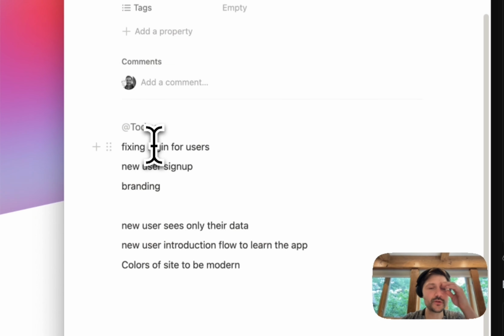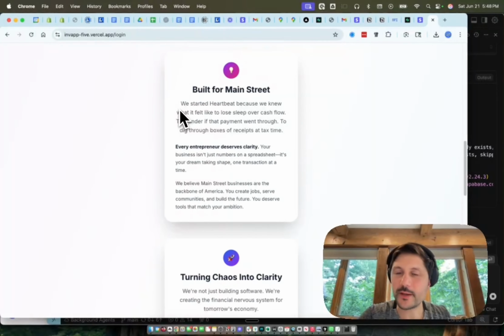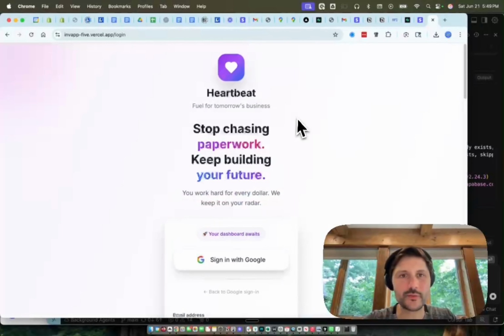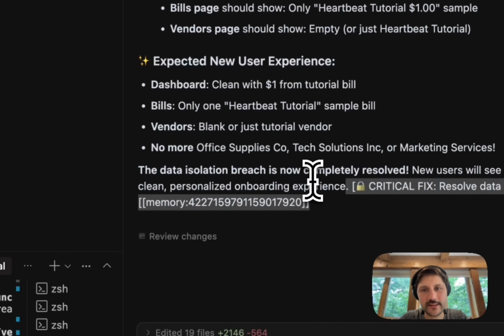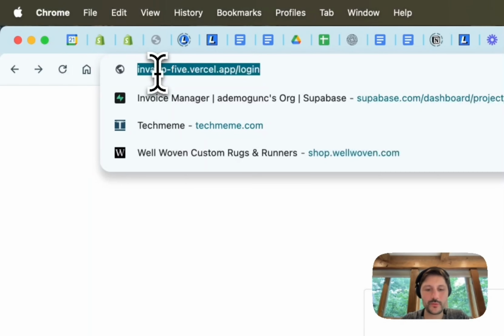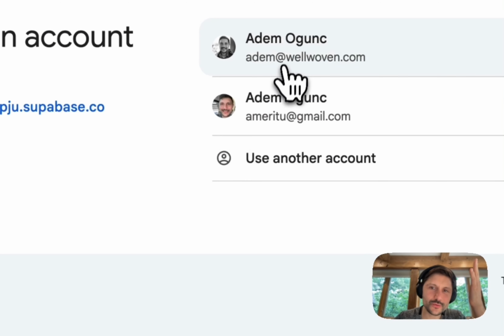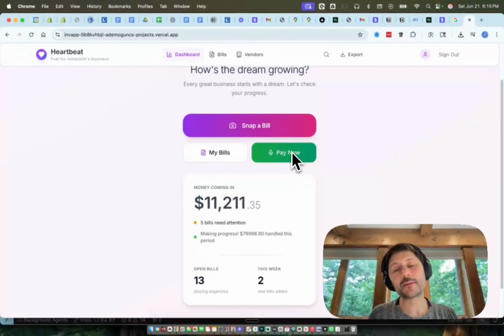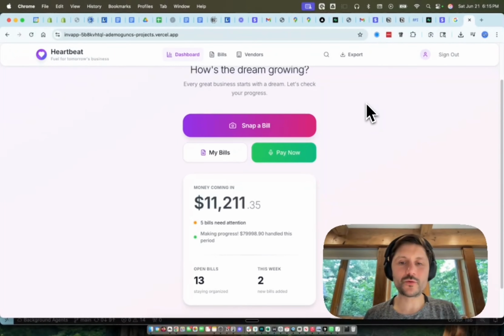Building Heartbeat Vlog | Google SSO, Clean On-Boarding & Why Small Biz Fin-Ops Matter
Just a casual check-in while I tinker with Heartbeat—an app I’ve been slowly building to help small business owners stop losing sleep over paperwork.

In today’s session, I:
 • Renamed legacy code (goodbye “Invoice App,” hello “Heartbeat”)
 • Fixed the Google Sign-On bug that was messing with login redirects
 • Made sure new users get a clean slate—no leftover demo data
 • Talked through future onboarding features (think hoverovers, smart suggestions)
 • Shared the bigger vision: why I’m building this, who it’s for, and where I want it to go

If you’ve ever run a small business or just care about building tools that actually help people, this one’s for you. I also share a little backstory on my dad’s 1980s computer shop, and why I believe this moment in AI is our generation’s PC revolution.

This isn’t a polished pitch. It’s just me in the trenches—designing, coding, rethinking, and sometimes debugging at midnight.

Adem